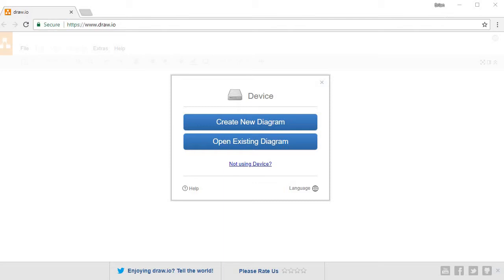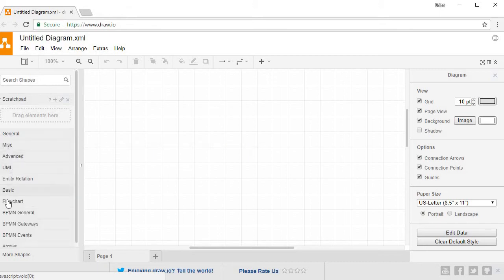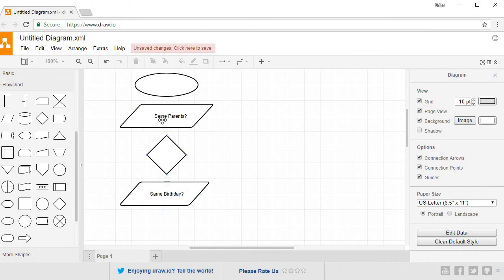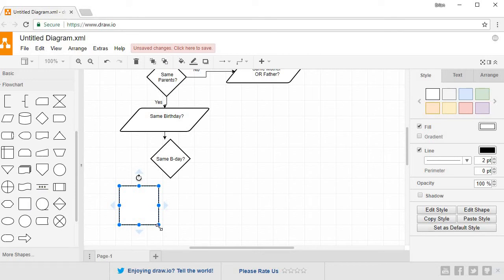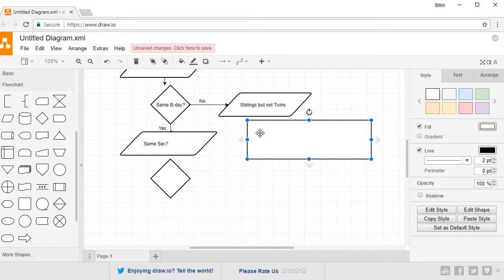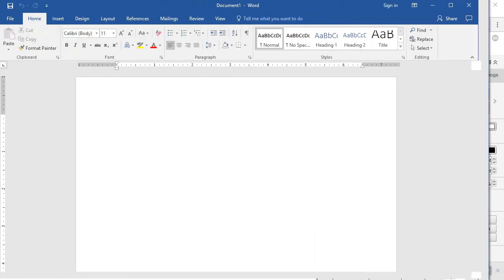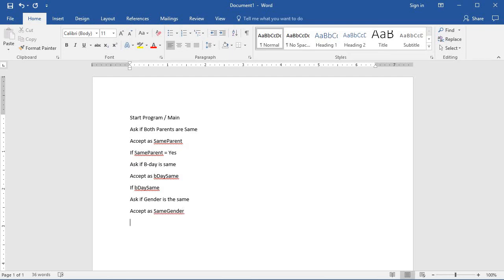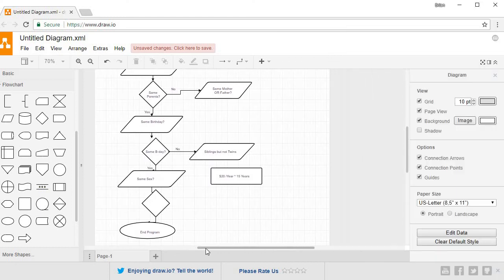FlowCharts and Pseudocode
FlowCharts and Pseudocode basics. In this video, I explain the point of FlowCharts and Pseudocode, how they make designing software easier and walk you through a short program design using each.